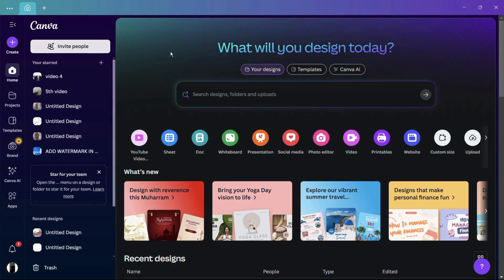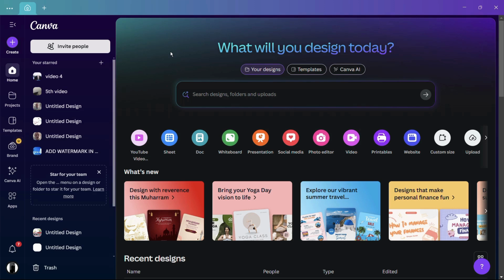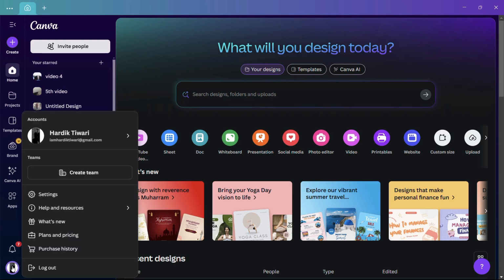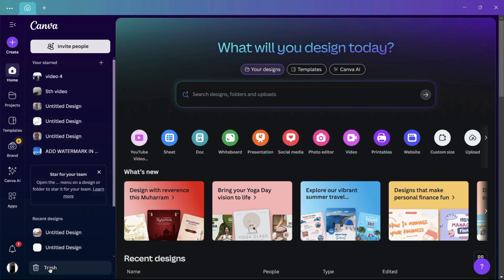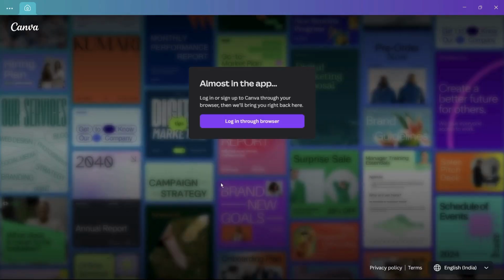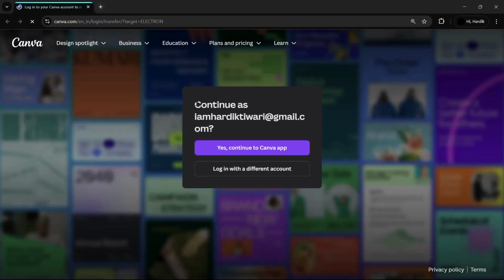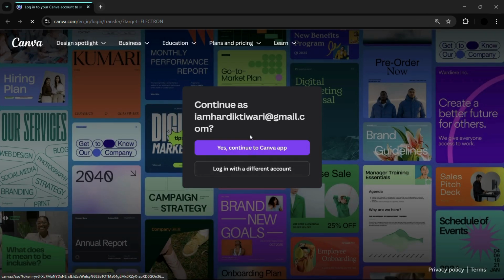How to Log Out or Switch Canva Account | Change Canva Account easily in PC and Mobile (guide)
🔑 Want to know how to log out or switch Canva accounts easily? This step-by-step tutorial shows you how to log out from your current Canva account and switch between multiple Canva accounts quickly — whether you're on desktop, laptop, or mobile (Android & iOS).

This is perfect if you manage multiple Canva accounts for work, freelancing, school, business, or clients. Learn how to seamlessly sign out, add another account, or switch back and forth without confusion.

🎯 In this video, you’ll learn:

✅ How to log out of Canva account on Desktop and Mobile (Step-by-step)

✅ How to switch between multiple Canva accounts without logging out completely

✅ How to manage personal and work Canva accounts

✅ How to remove or delete saved login accounts from Canva

✅ Common issues when switching Canva accounts and how to fix them

✅ Tips for freelancers and designers managing client Canva accounts

✅ Canva Free vs Pro: Account switching works the same for both plans

🚀 Works perfectly on Canva Desktop (Web) and Canva Mobile App (Android & iOS).

💡 Ideal for freelancers, students, marketers, teachers, content creators, small businesses, and anyone using multiple Canva accounts.